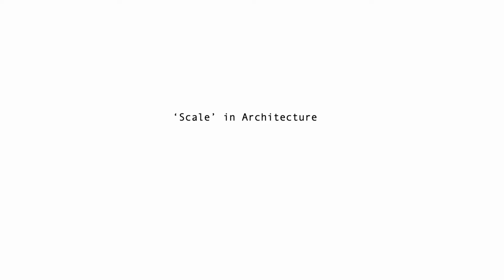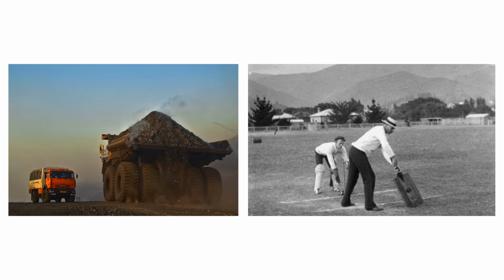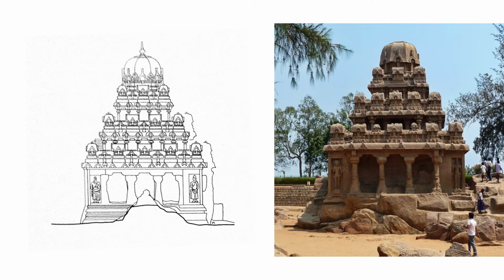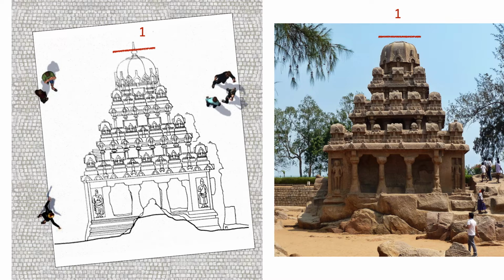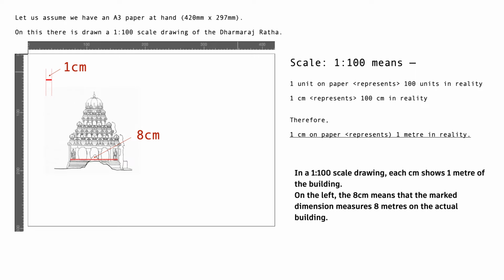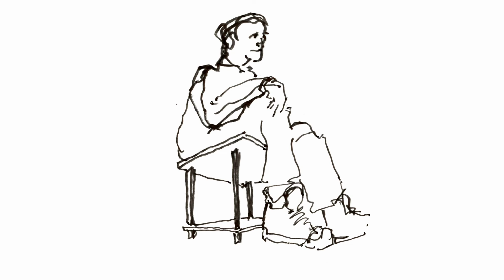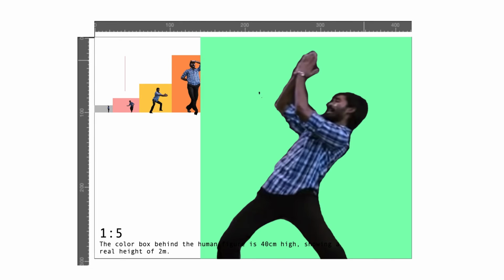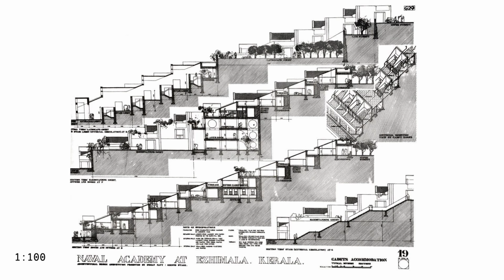Scale Notation in Architecture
First introduction to scale as notation in architecture.